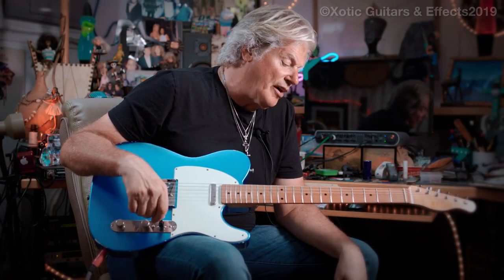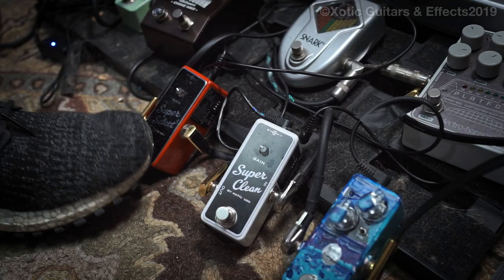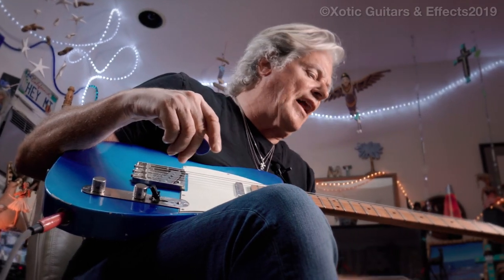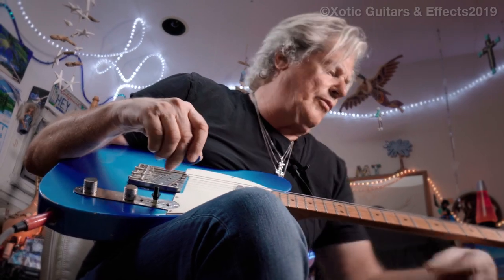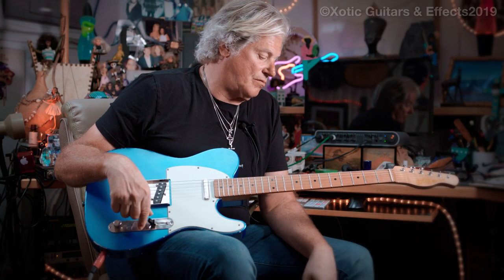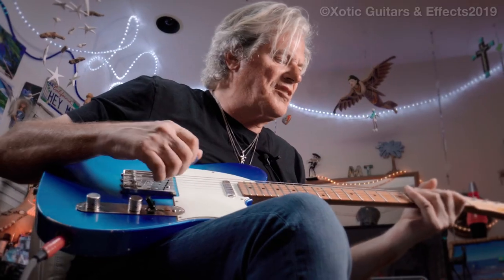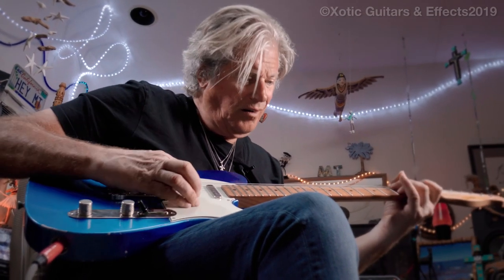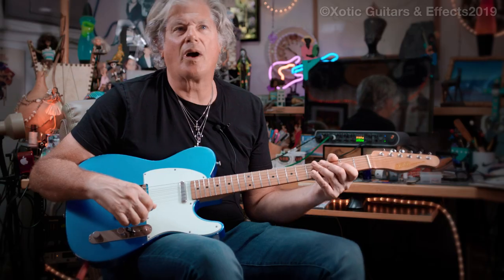Michael Thompson demonstrates Xotic Super Clean & Super Sweet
More at xotic.us